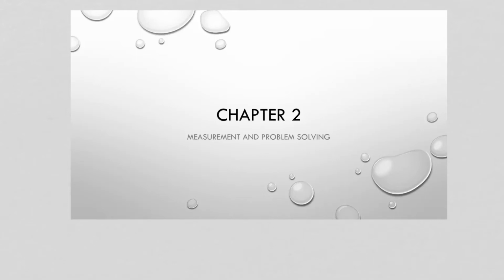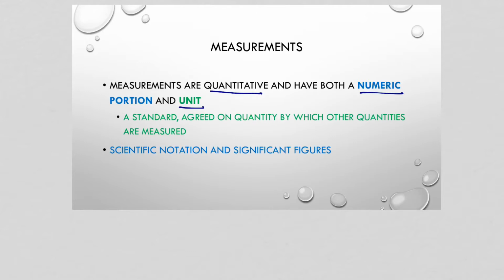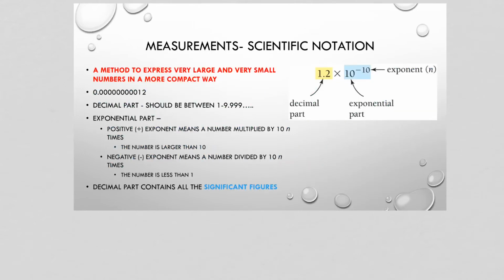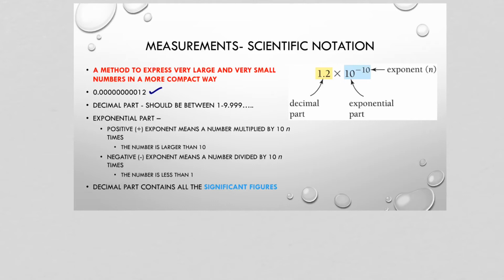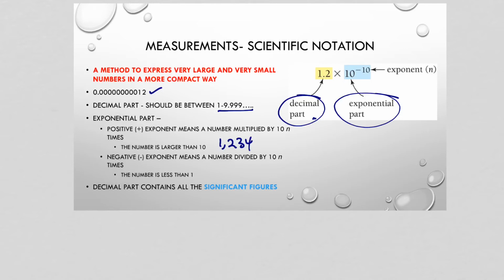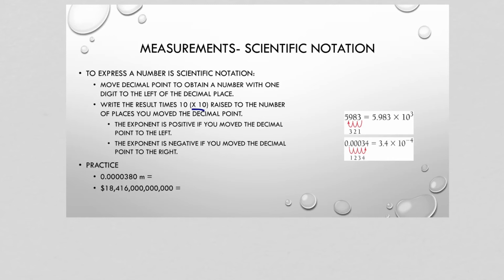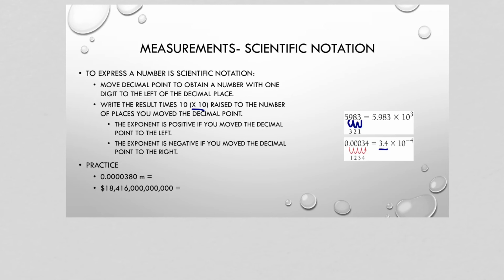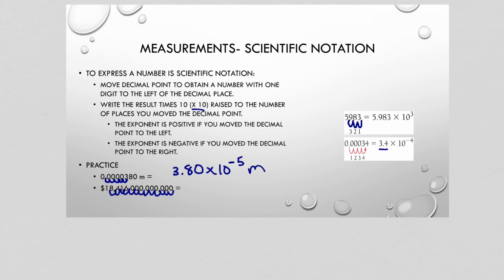Intro. Chem. Ch 2 - Measurement Sci. Notation